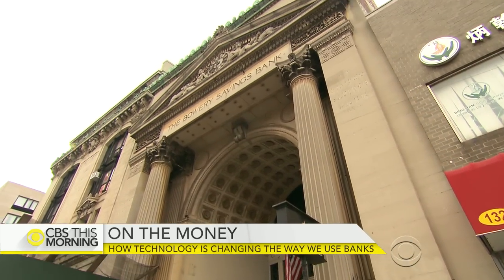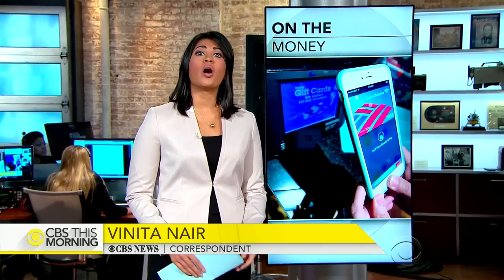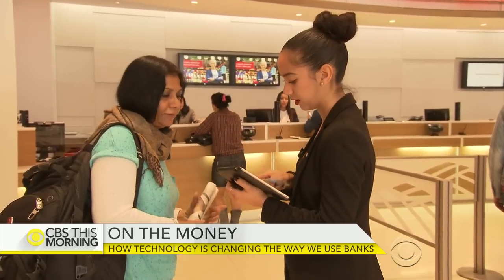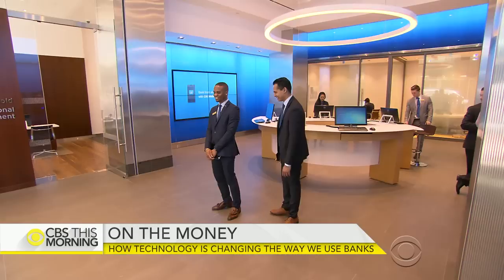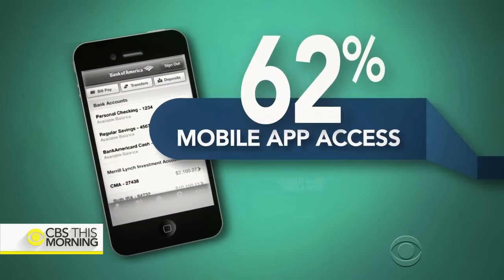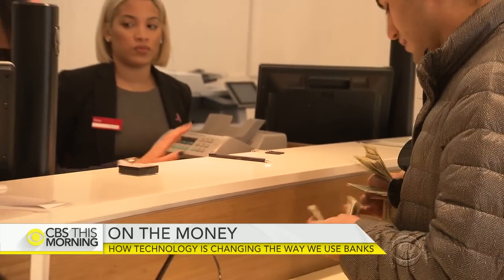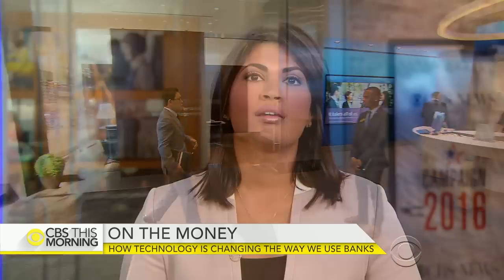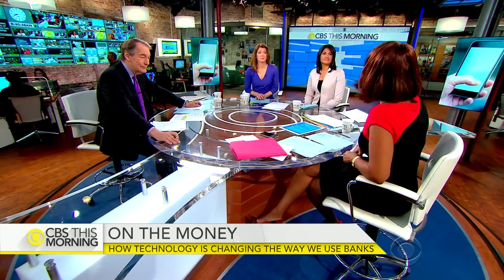How technology is changing the way we use banks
Technology continues to make personal banking easier. By 2014 more than half of smartphone owners were using mobile banking. In an age when you can transfer funds with a fingerprint, how do you keep that personal relationship between a customer and a teller? Vinita Nair reports on how the industry is branching out to keep people coming back in.